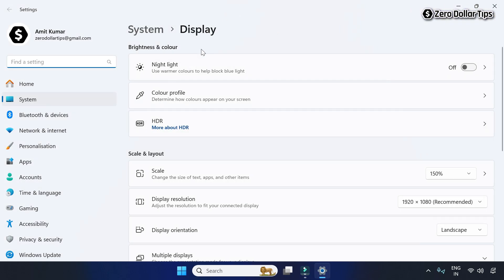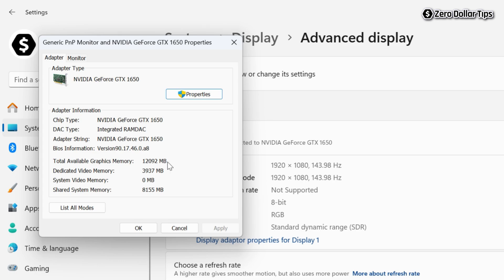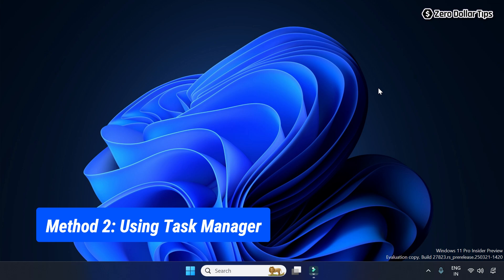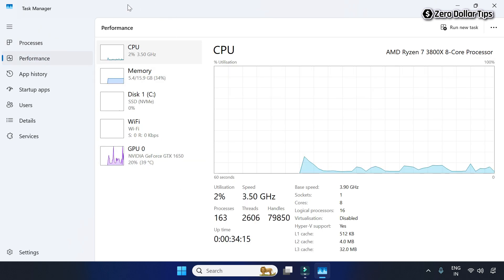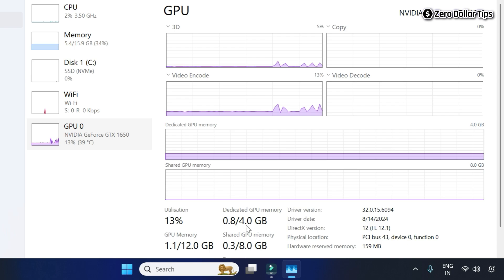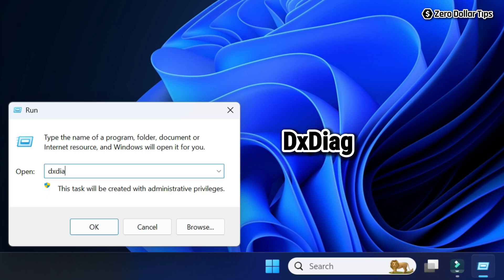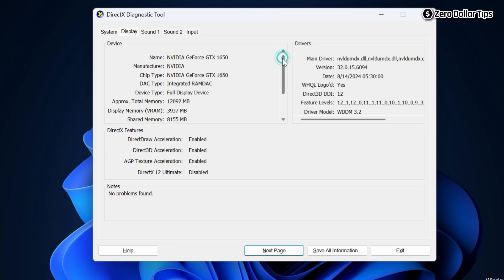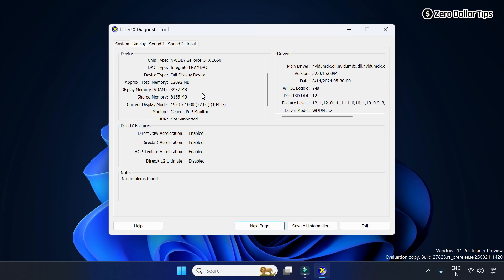How to Check Graphics Card Memory Size in Windows 11 (Dedicated & Shared)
Learn how to check graphics card memory size in Windows 11 to know your PC’s full capability. This video shows how to check how many GB my graphics card have on Windows 11 in just a few quick steps.